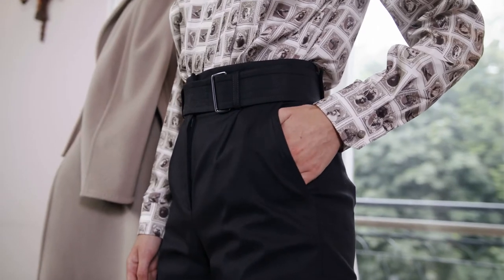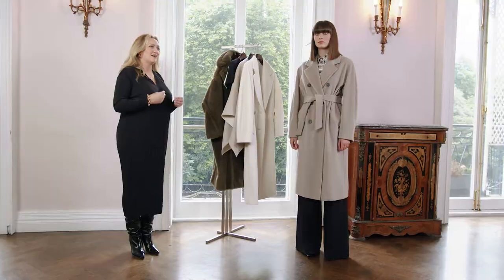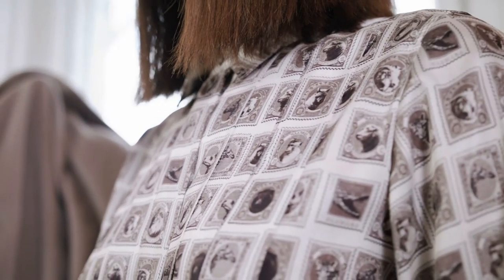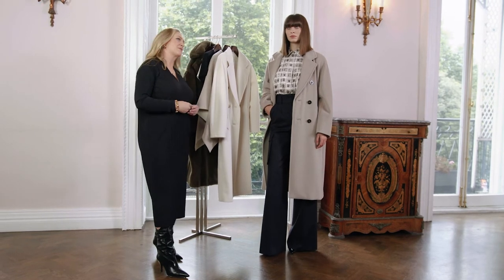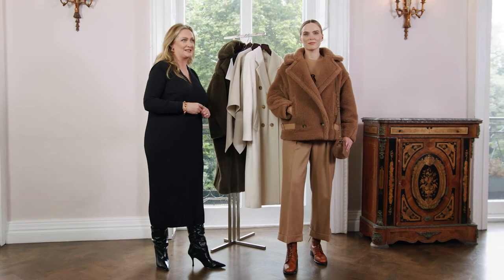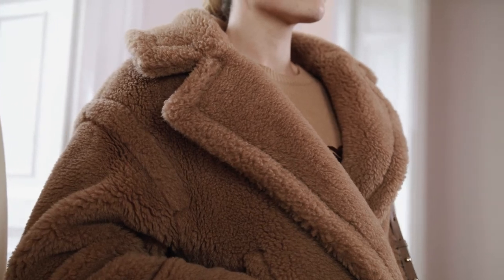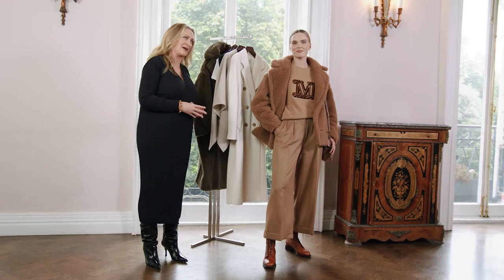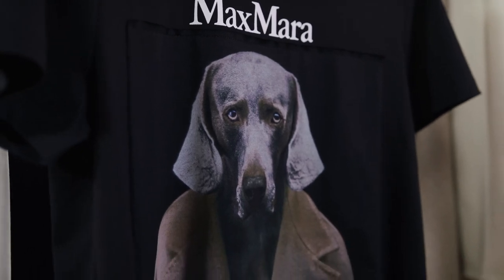Max Mara Style Series, episode 1, Brown Thomas